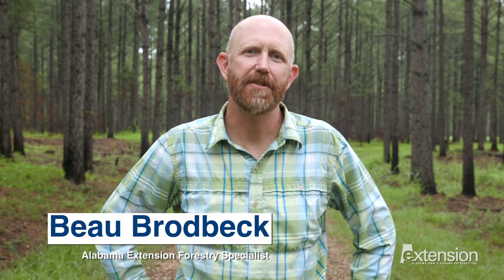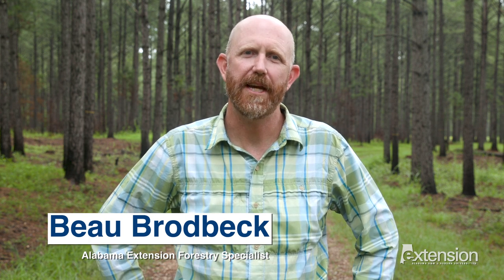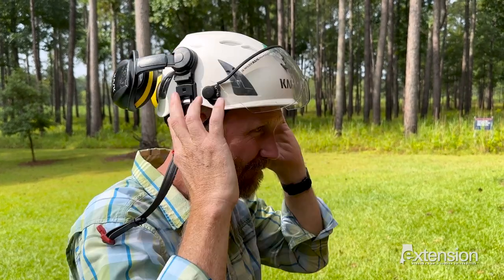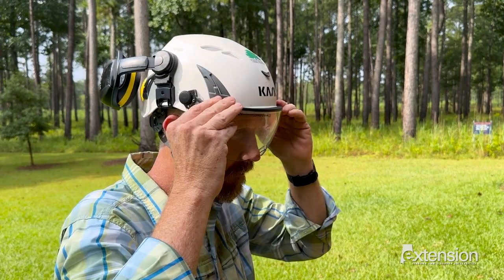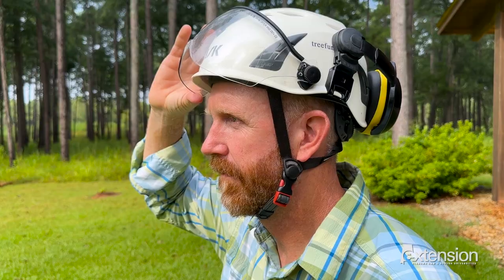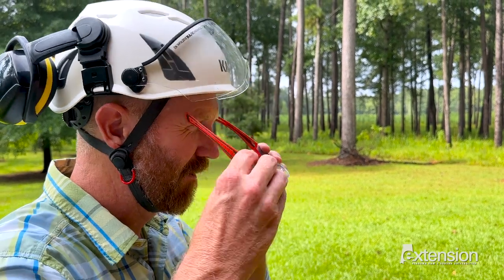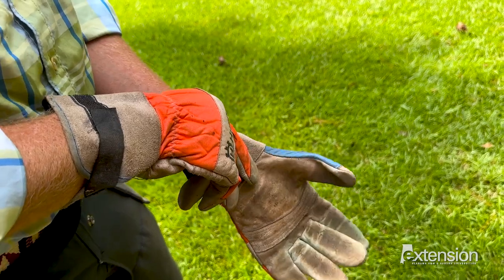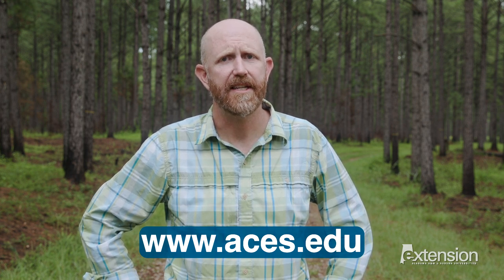Farm & Outdoors: Chainsaw Maintenance & Safety